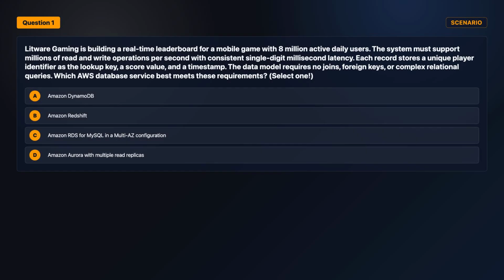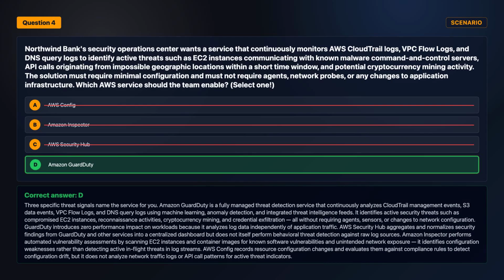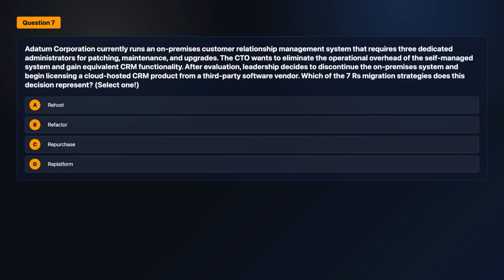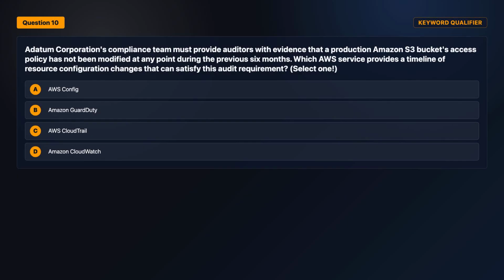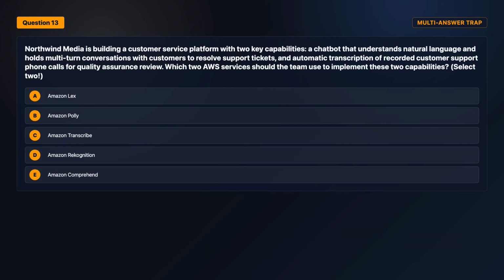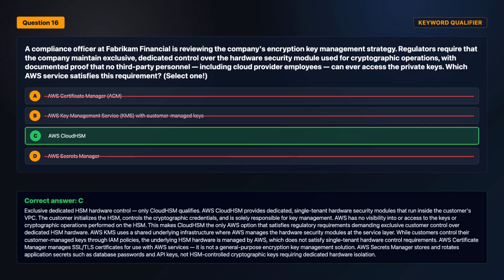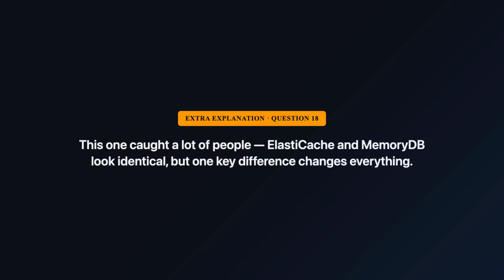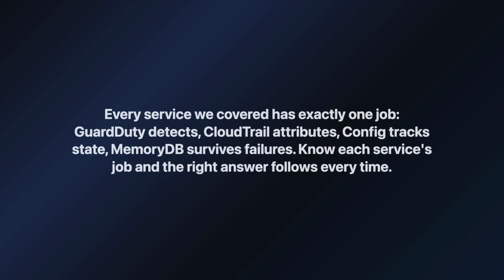CLF-C02 Practice #20: Audit Attribution, IAM Rules & DynamoDB NoSQL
AWS Certified Cloud Practitioner practice exam walkthrough.
Theme: Audit Attribution, IAM Rules & Real-Time NoSQL
In this session we walk through 20 questions with answer reveals and explanations for AWS CLF-C02 certification candidates.
Topics in this batch: IAM best practices and root user security, CloudTrail audit attribution, AWS Config compliance tracking, DynamoDB NoSQL performance, MemoryDB for Redis durability, SNS fan-out messaging, CloudHSM dedicated HSM.
Chapters:
0:00 What this session covers
0:16 Question 1
2:28 Question 2
4:08 Question 3
6:01 Question 4
8:33 Question 5 + extra explanation
11:46 Question 6
14:00 Question 7
15:44 Question 8
18:09 Question 9
20:21 Question 10 + extra explanation
23:00 Question 11
24:49 Question 12
26:52 Question 13
29:00 Question 14
31:04 Question 15
33:06 Question 16 + extra explanation
36:20 Question 17
38:36 Question 18 + extra explanation
41:43 Question 19 + extra explanation
44:44 Question 20
47:03 Takeaways
47:33 Wrap-up